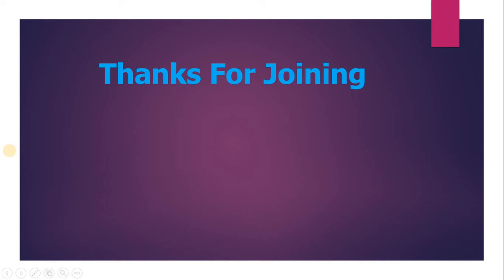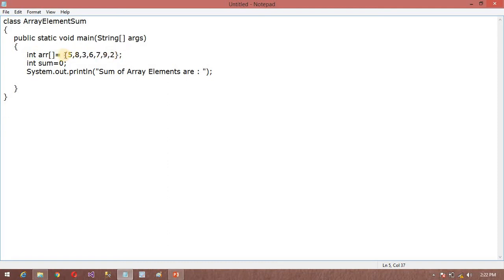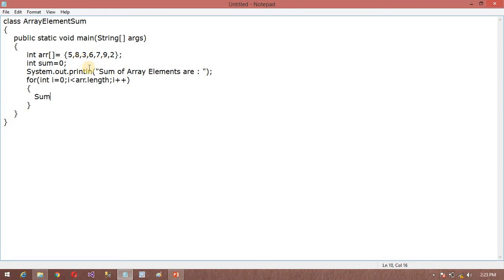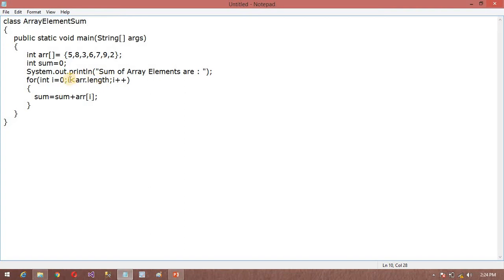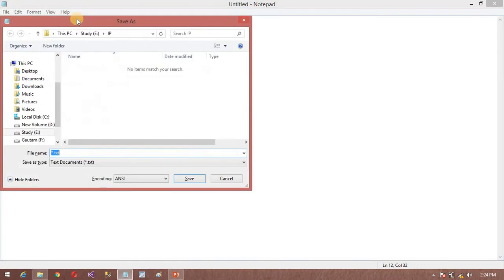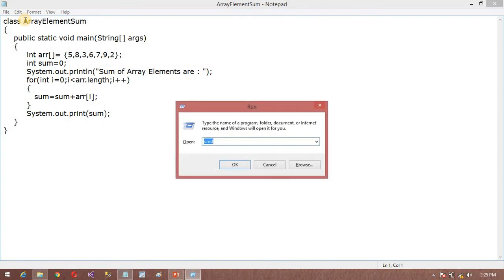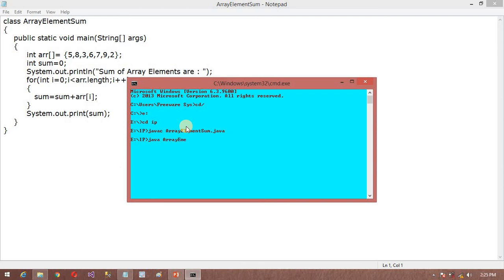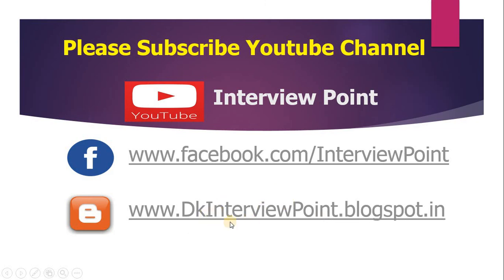Java Program to Find The Sum of Array Elements || D.K. Gautam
Hello Friends In this video we will learn How to do the addition of the array elements in Java.